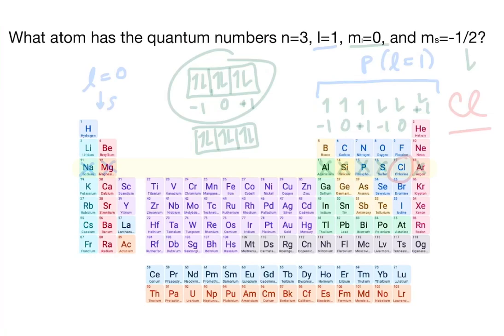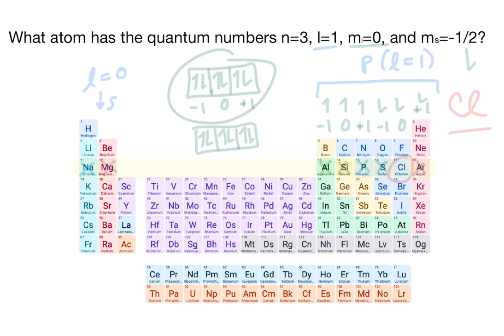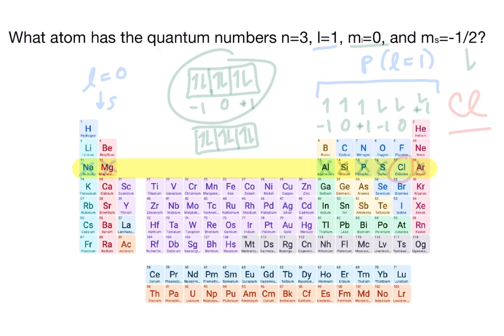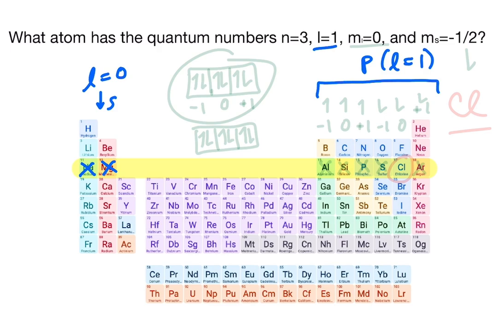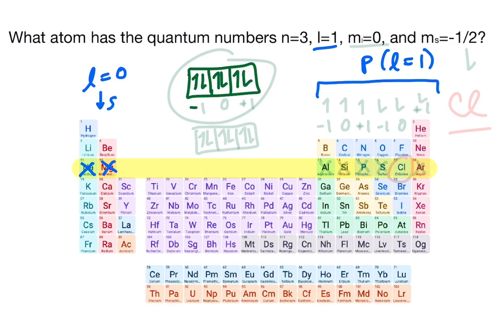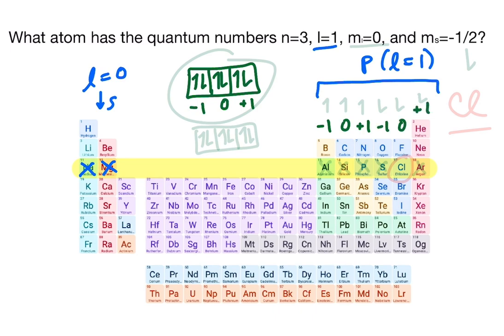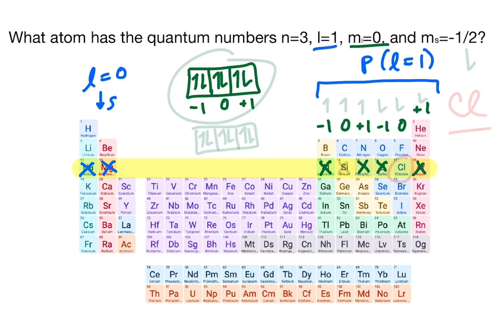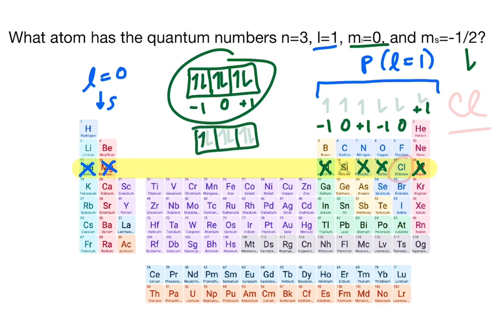Identifying an Element from Quantum Numbers using the Periodic Table - Chemistry Practice Problems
Let's practice identifying an element from its quantum numbers using the periodic table!